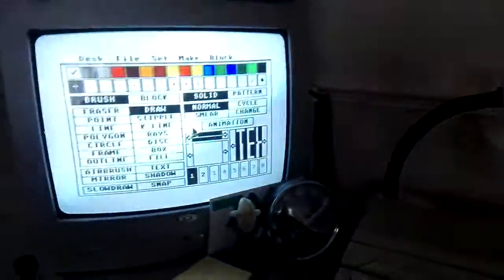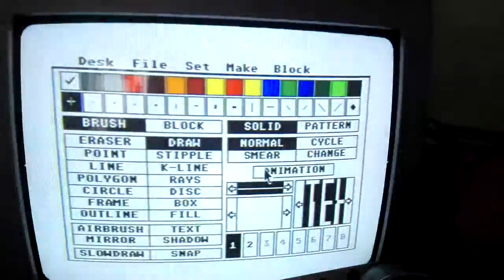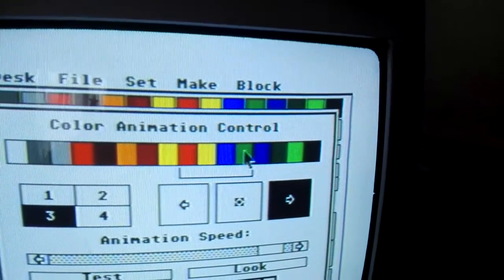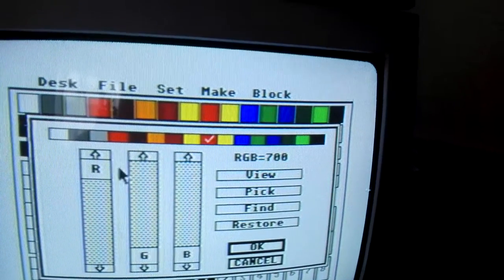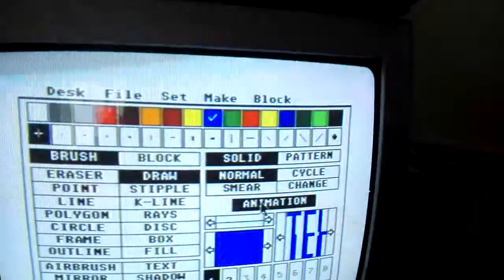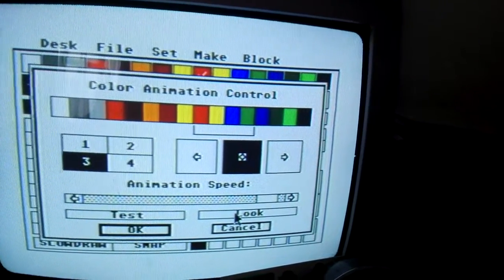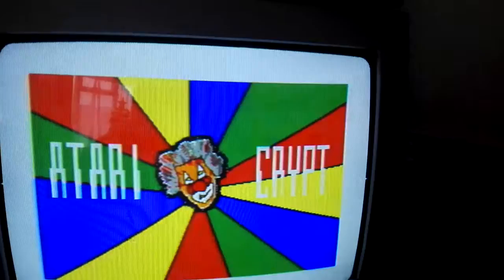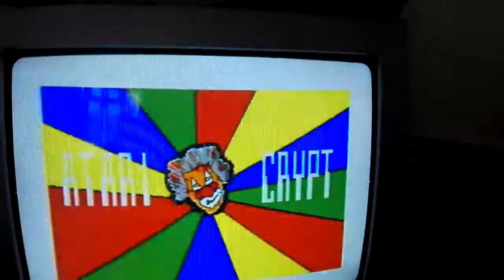Basic colour animation tutorial in Degas Elite (Atari ST)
Just a quick tutorial about a basic colour animation technique in the Degas Elite art package for the Atari ST.

//Forgotten Grove